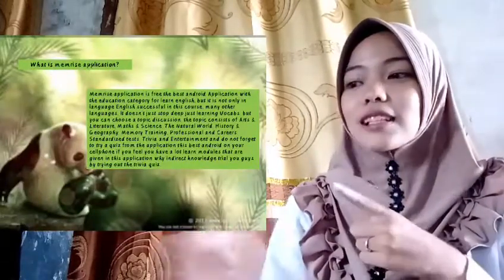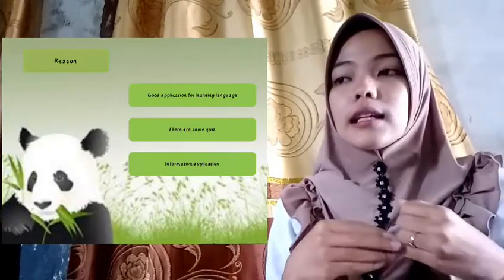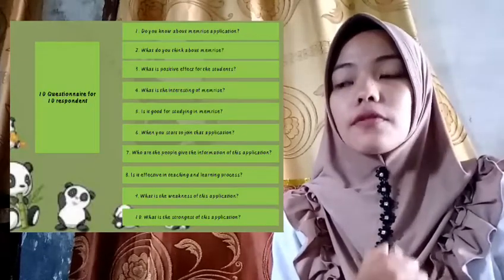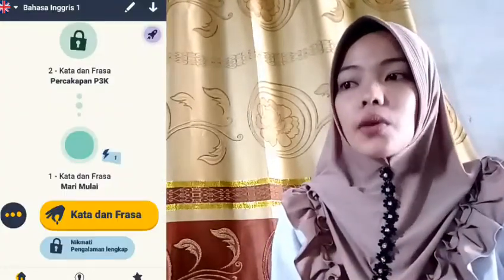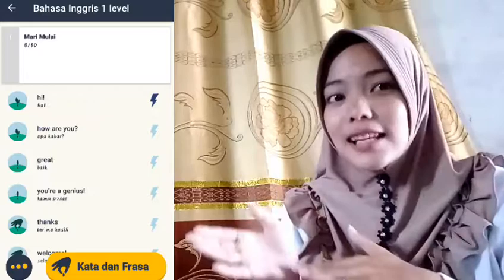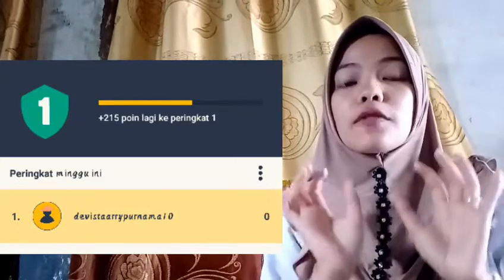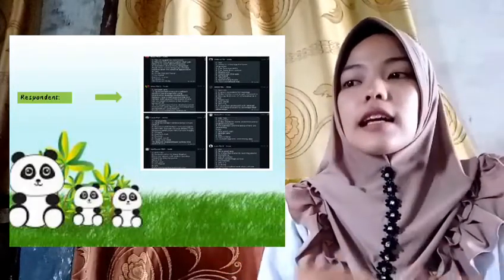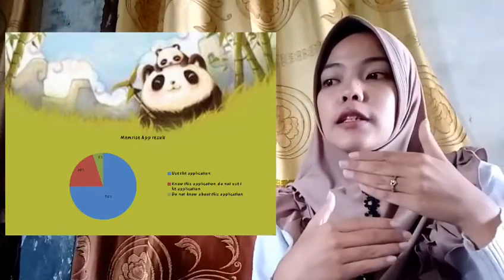Final Report of Technology for Teaching and Learning Process~ Academic Speaking